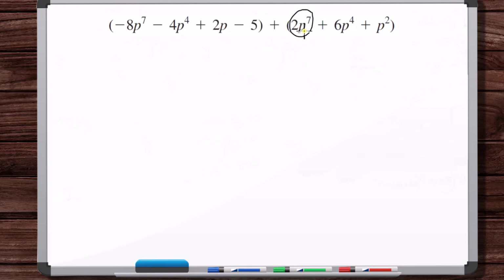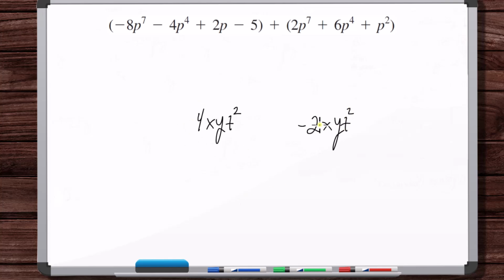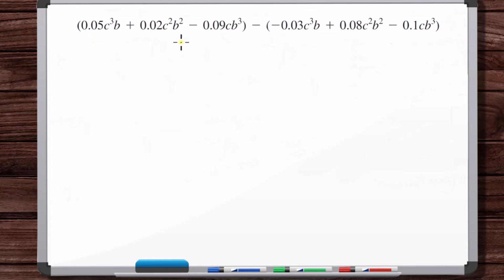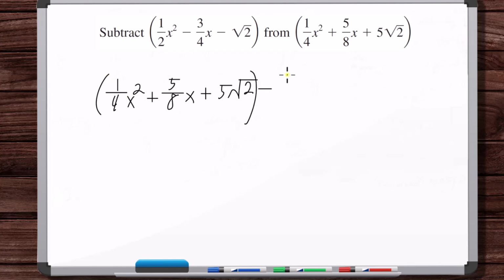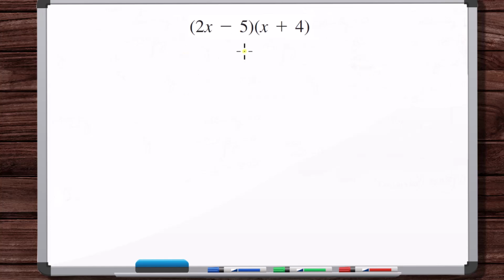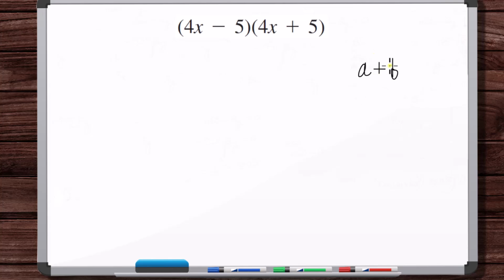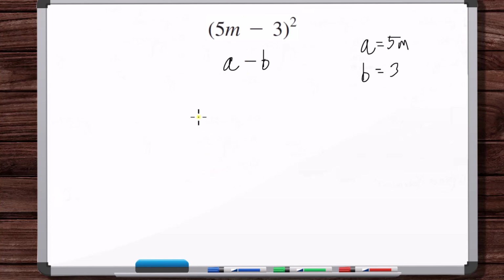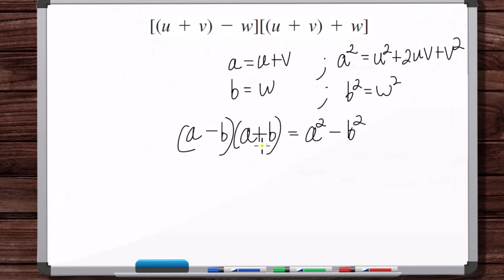Simplify Polynomial Expressions Example Problems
In this video, we simplify expressions involving addition, subtraction, and/or multiplication of polynomials.